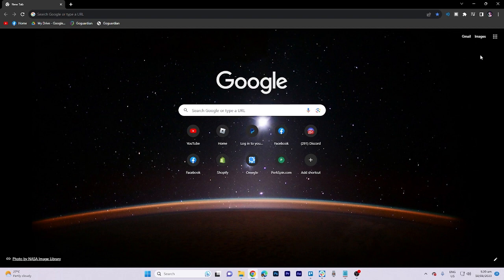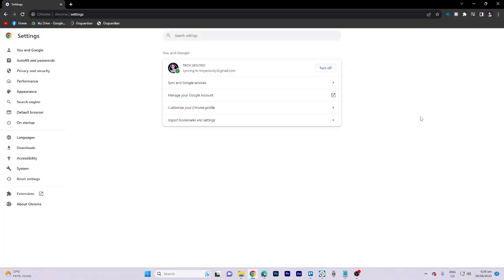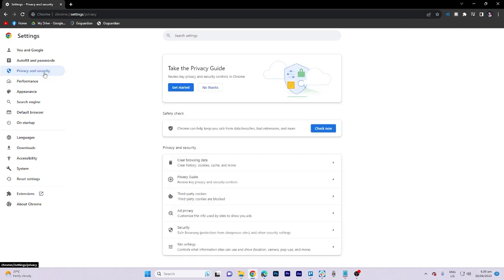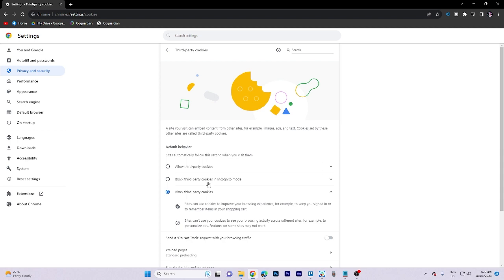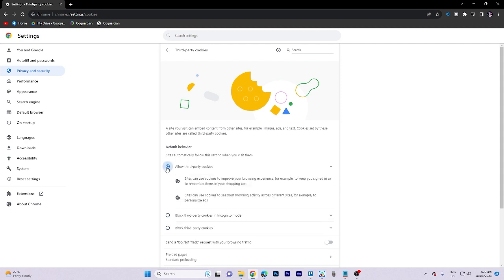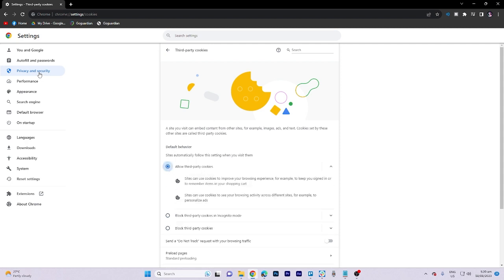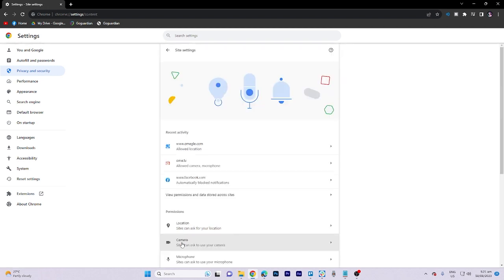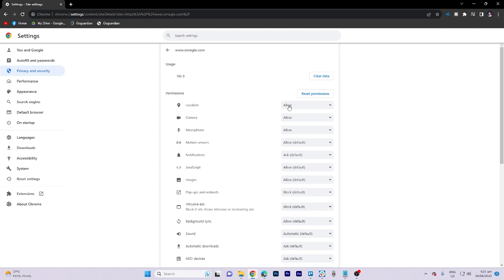How to Fix I’m Not a Robot on Omegle | 2025